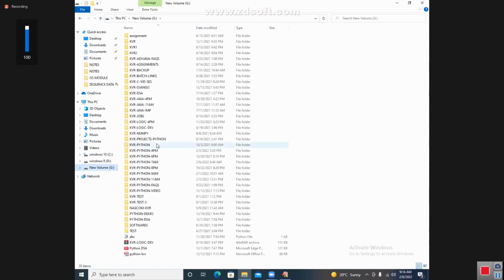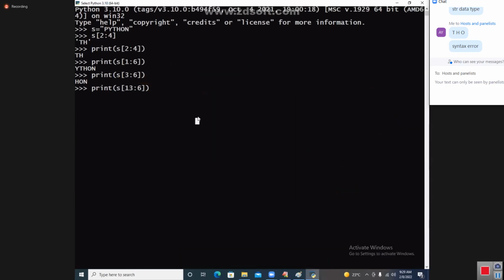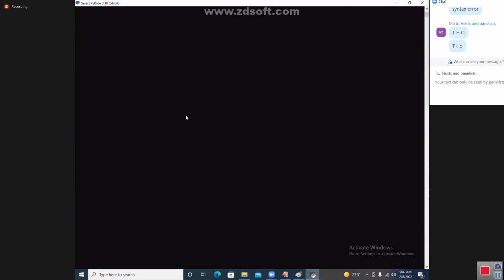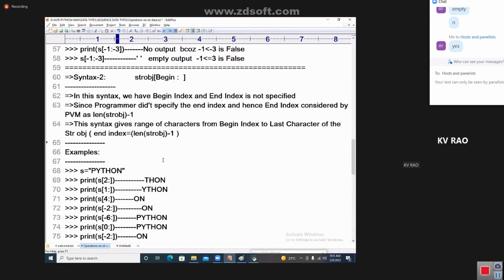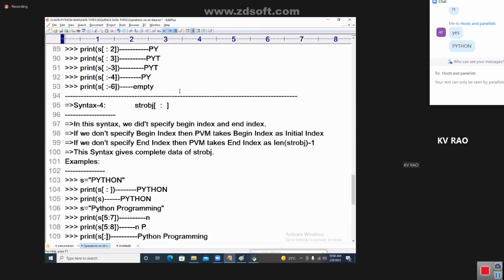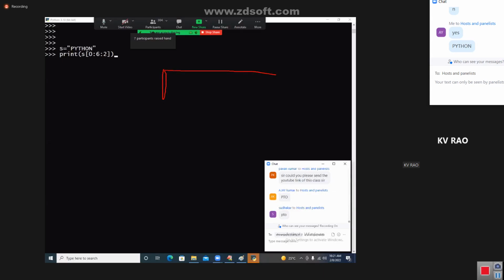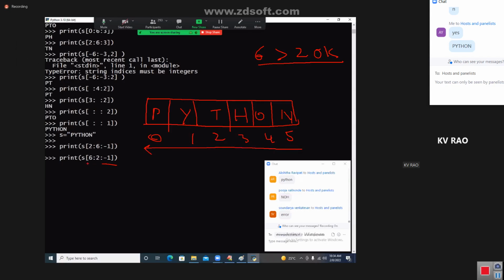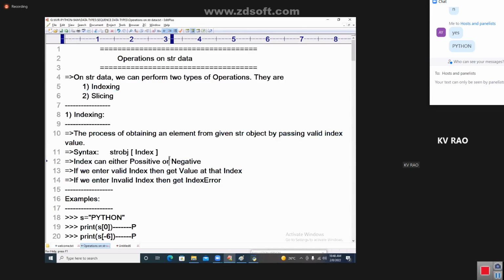Python Programming | 08 02 22 | New Batch | New Course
*Holidays 04-02-22 to 07-02-22

Laptop: Dell G Series
Recorder: Soft
Headphone: Boat